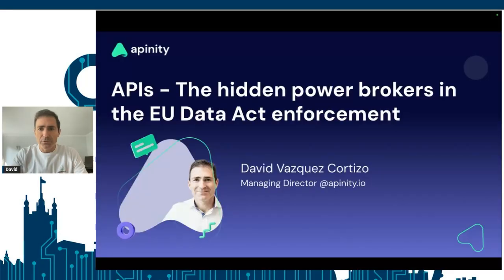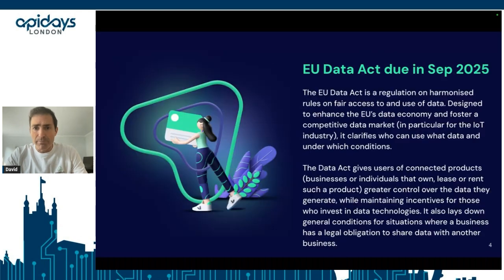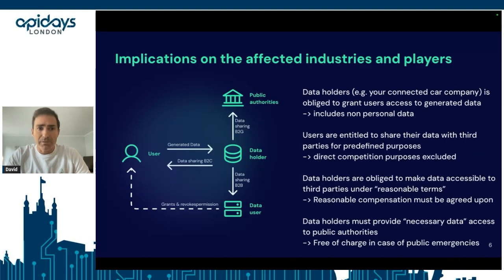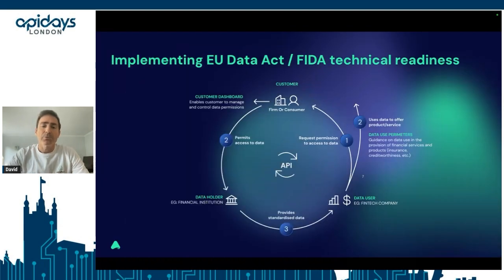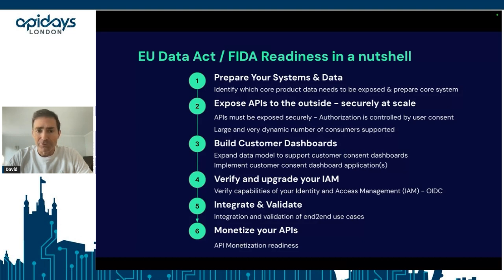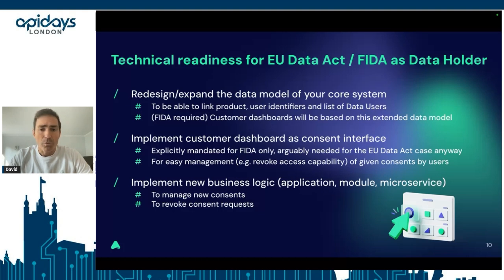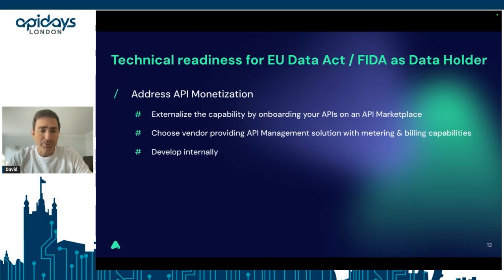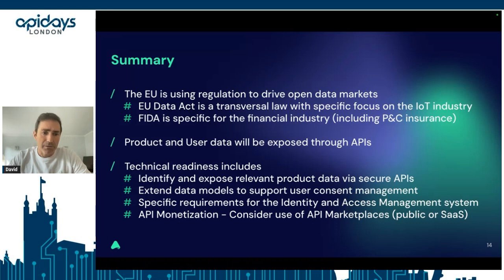Apidays London 2024 - APIs: The Hidden Power Brokers in the EU Data Act Enforcement.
Apidays London ,
18 & 19 September,  2024 -

APIs: The Hidden Power Brokers in the EU Data Act Enforcement
Dr. David Vazquez Cortizo, Managing Director & CTO, apinity